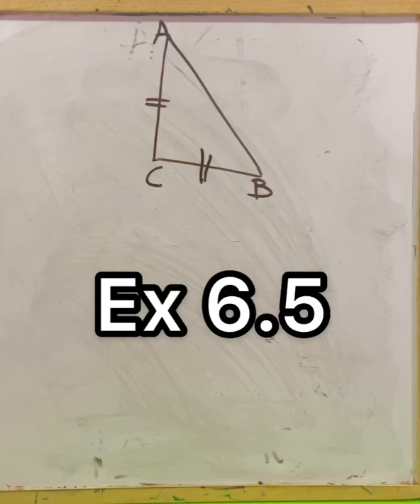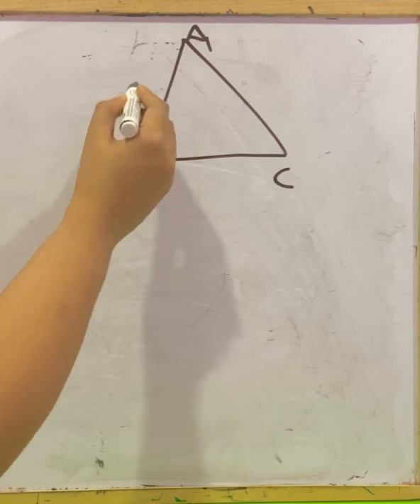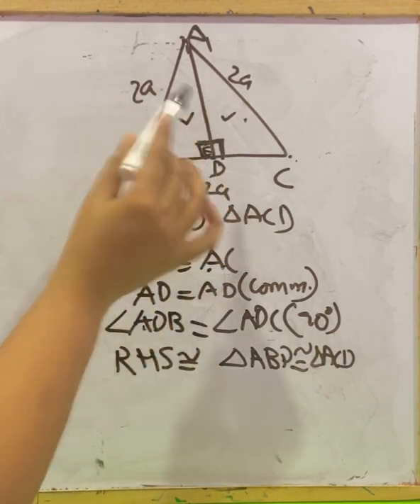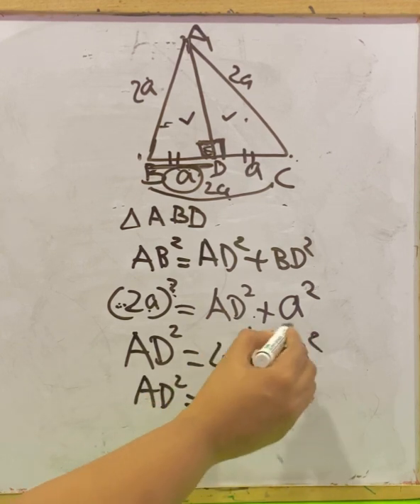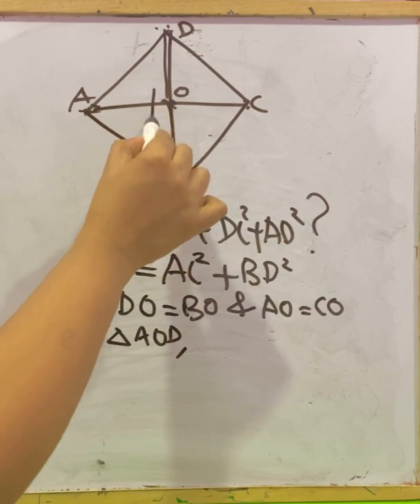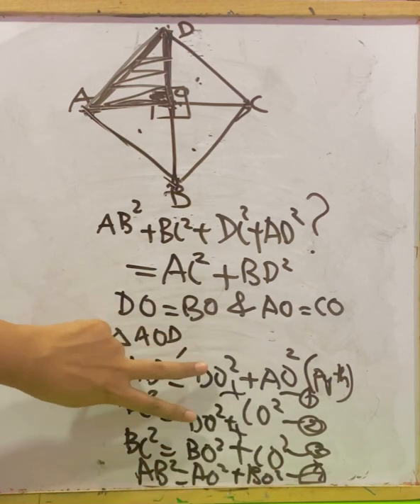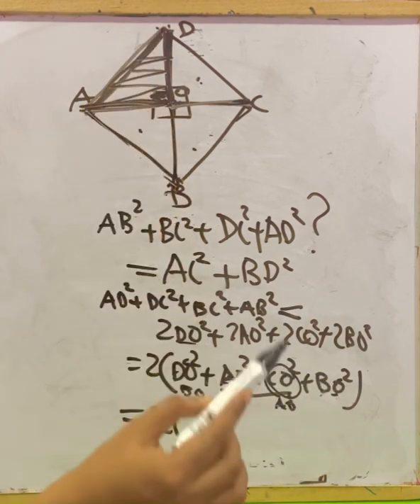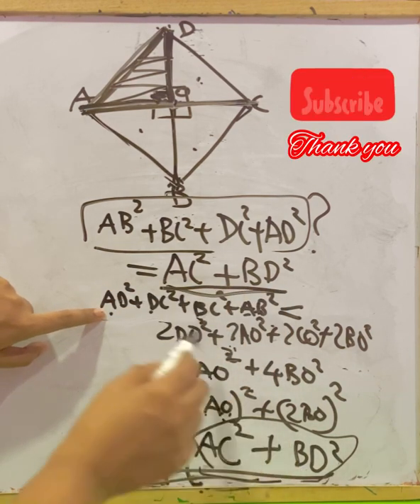10th CBSE - Triangles - Ex 6.5 part C my maths tutor online